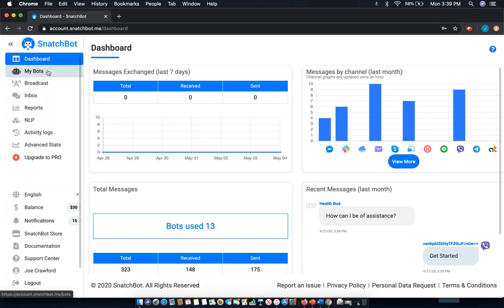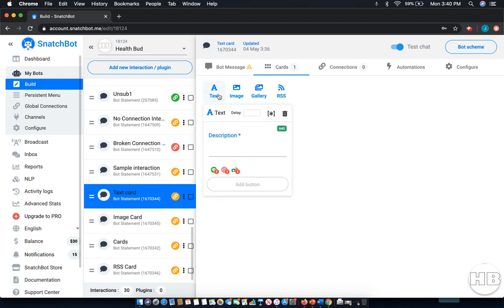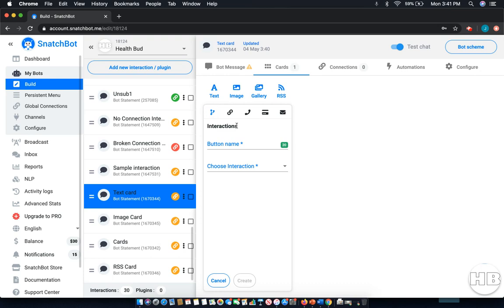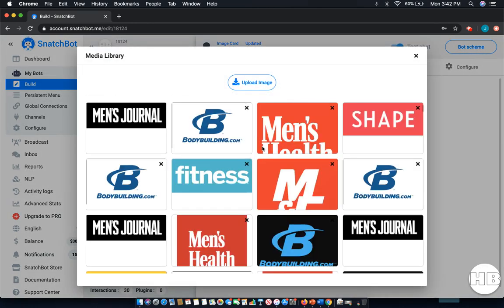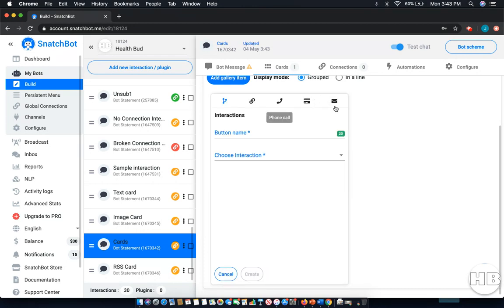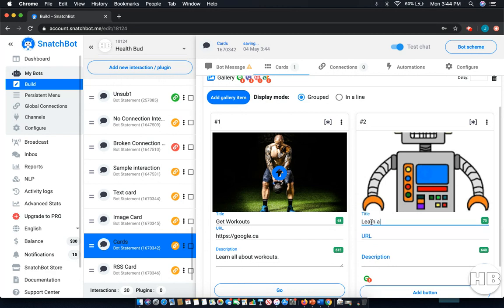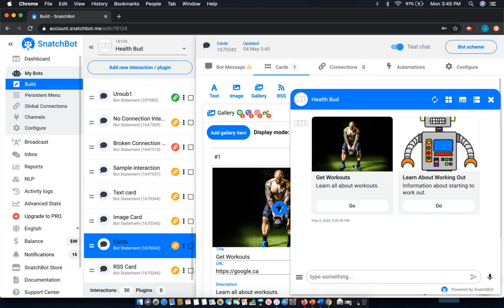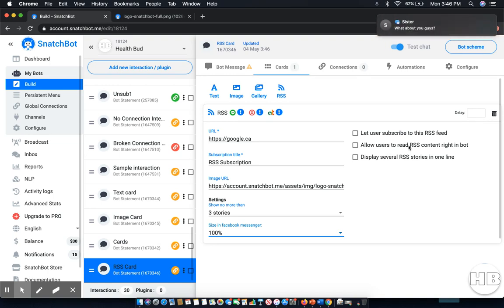Adding Rich Cards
In this tutorial you will cover how to add a Rich card to a chatbot built on the SnatchBot platform